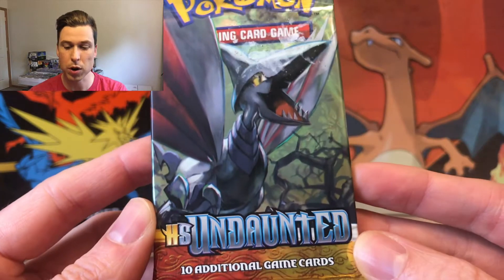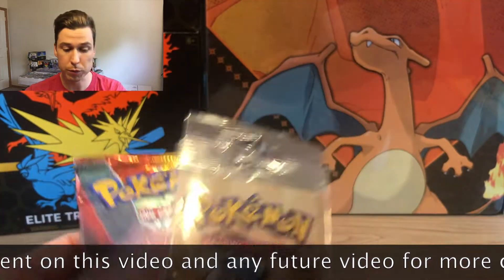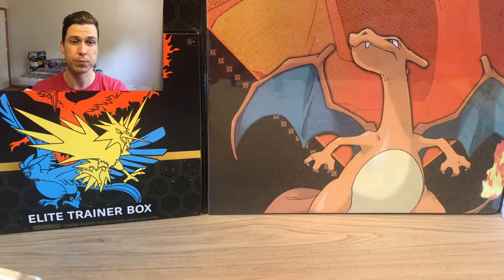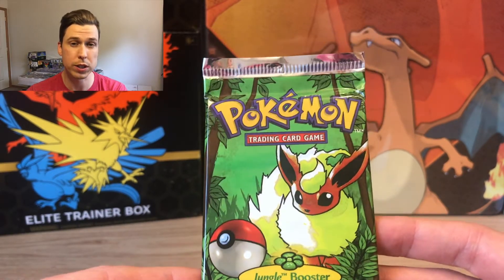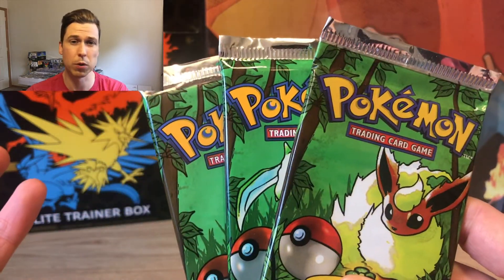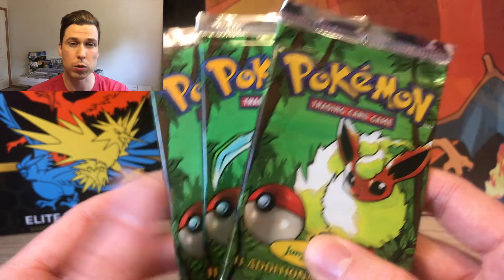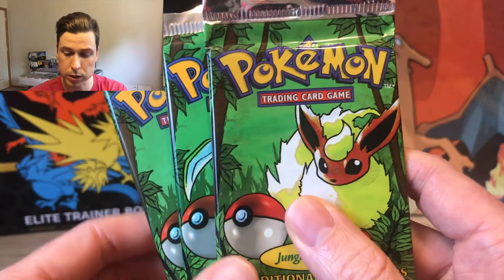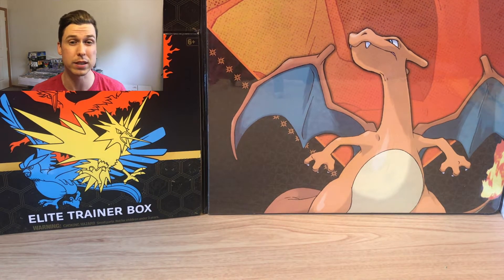UPPING THE ANTE ON THIS GIVEAWAY...